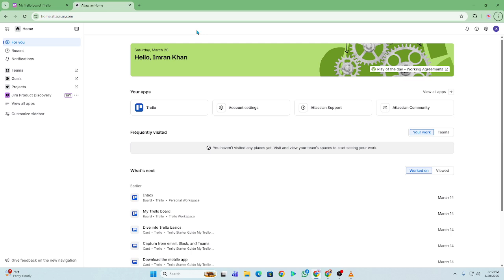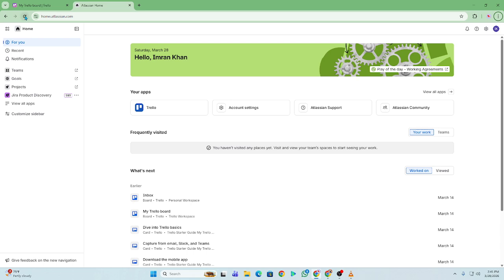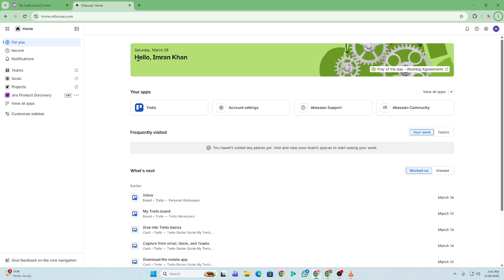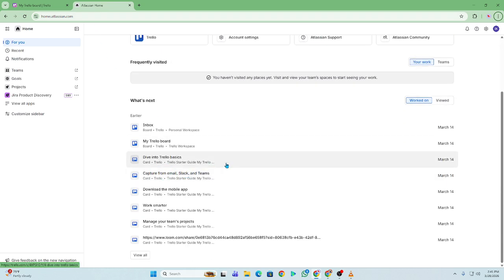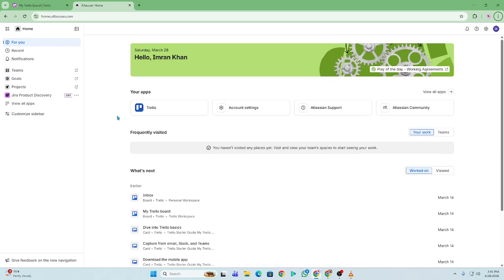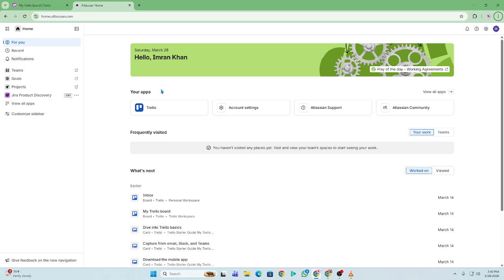How to Fix Trello Board Not Loading Full Guide 2026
Is your Trello board not loading or stuck on a blank screen? In this full guide 2026, I’ll show you how to fix Trello board not loading issue step-by-step.

This problem can happen due to slow internet, browser issues, cache errors, or server problems. In this tutorial, you’ll learn the best and easiest ways to fix Trello boards not loading on Android, iPhone, Windows, and Mac.

🔧 In this video, you will learn:

How to fix Trello board not loading
Trello stuck on loading screen fix
Fix Trello not working problem
Clear cache and browser data
Simple troubleshooting steps that work fast

💡 Watch till the end to fully solve your problem.